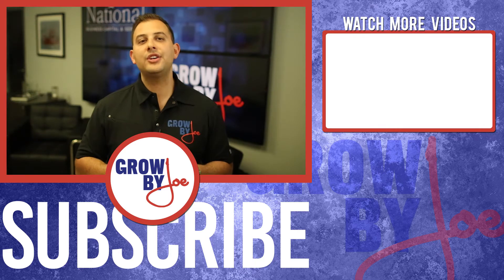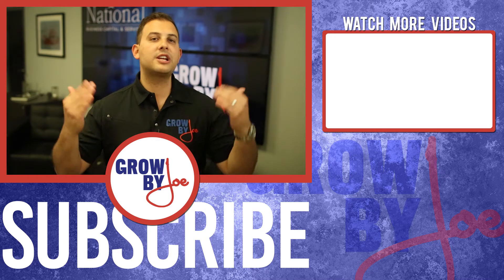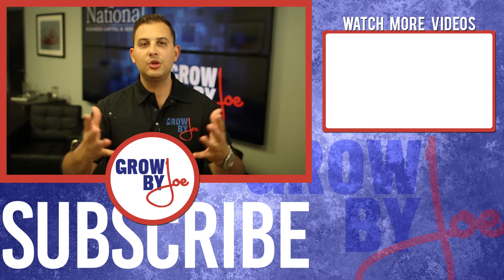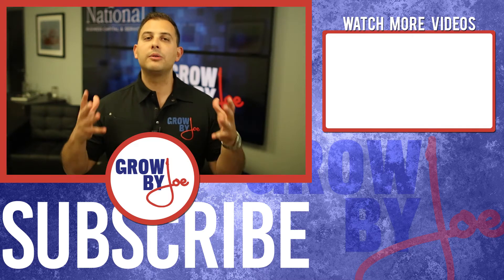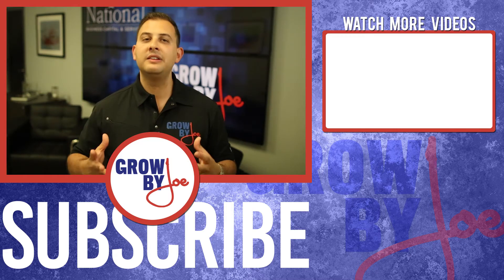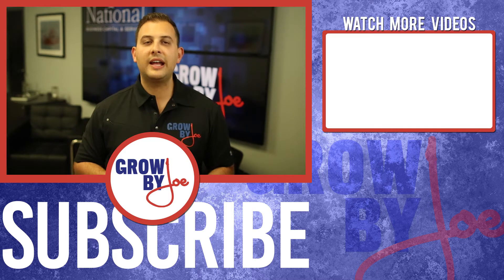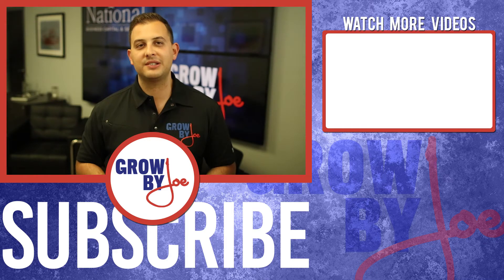How To Get A Credit Line For My Business | What You Need To Know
In this quick episode, I'm going to talk about how to get a line of credit for your business. I'll share with you the requirements you will need and things to consider when choosing between options. To add more to that, I can also help you out better if you contact my team, so watch until the end of the video to know more about my offer.

00:26 A credit line is a great tool for business
01:02 Different options
01:43 Minimum requirements
02:24 What I can offer you
02:53 Question you want to ask

Joe Camberato